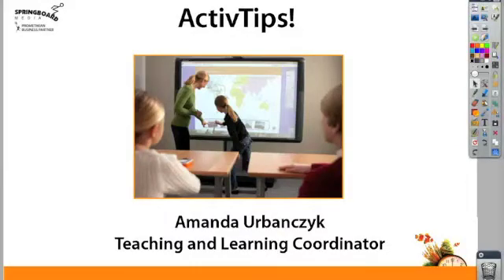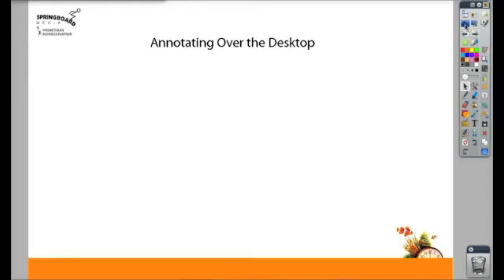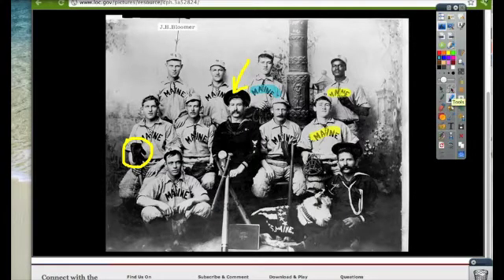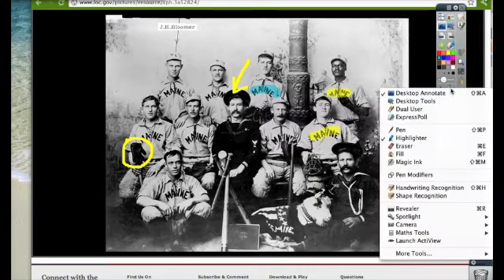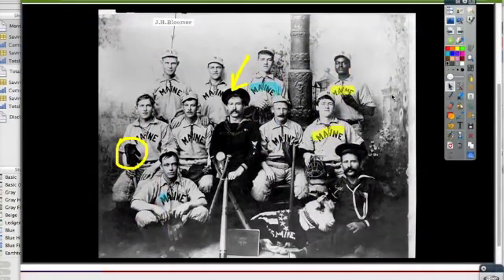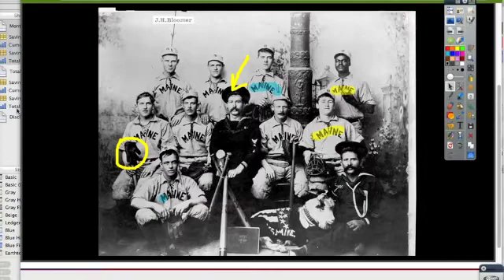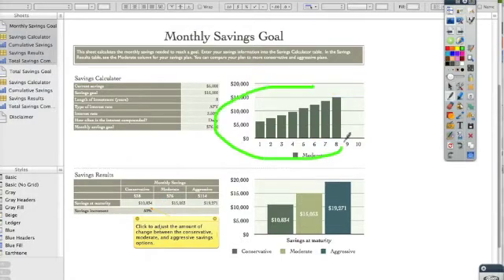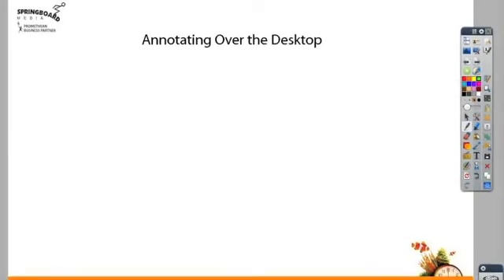ActivTips - Writing over the Desktop/Desktop Annotate with your Promethean Board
How to use Desktop Annotate to annotate over websites, spreadsheets or any other document or program. Did you know that all the tools you have in ActivInspire are available in Desktop Annotate including the revealer?